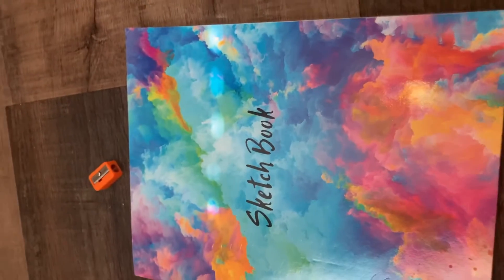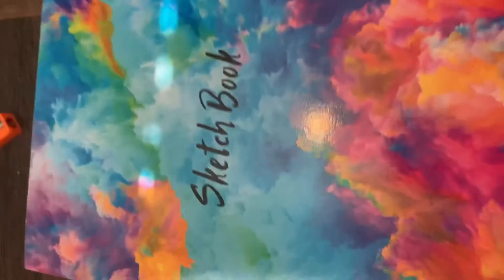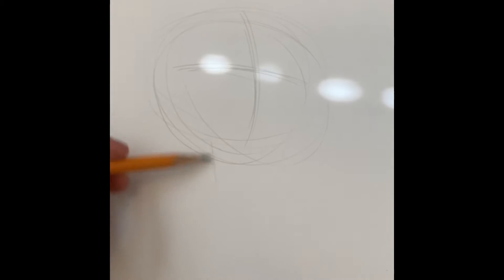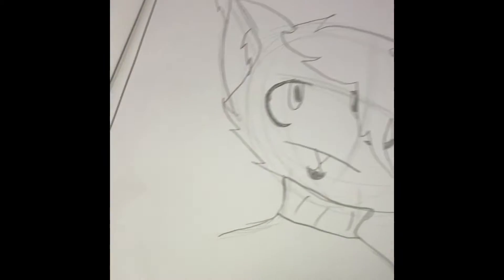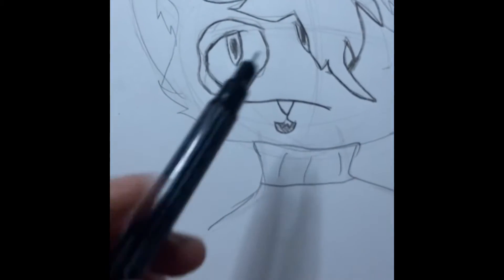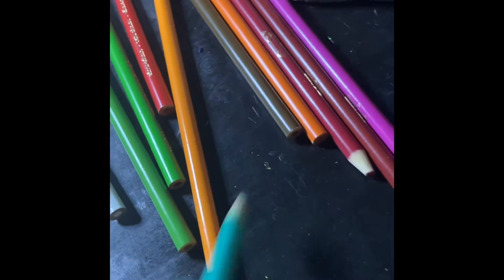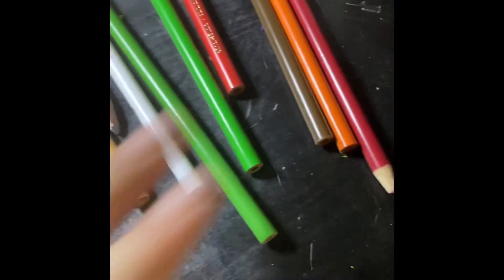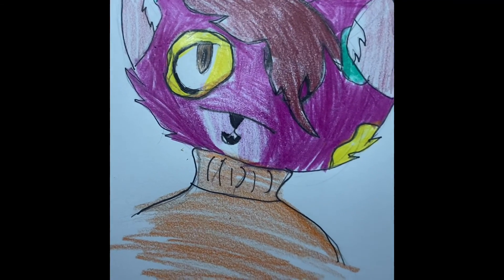I tried Using different color pencils…